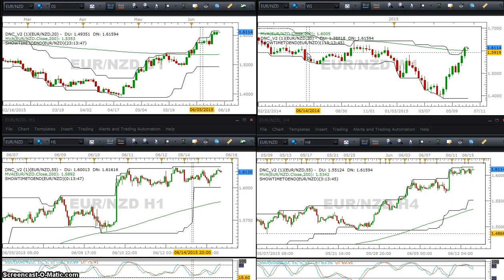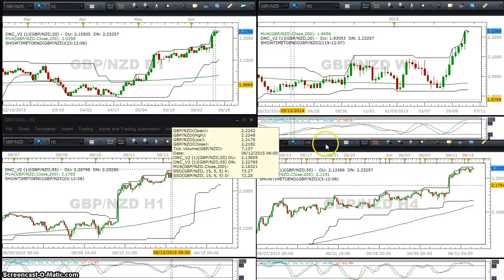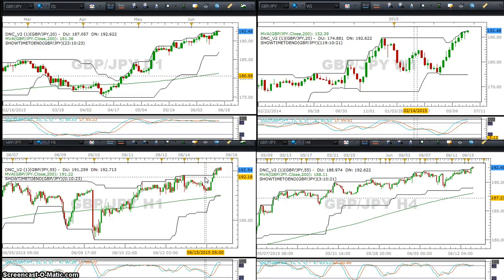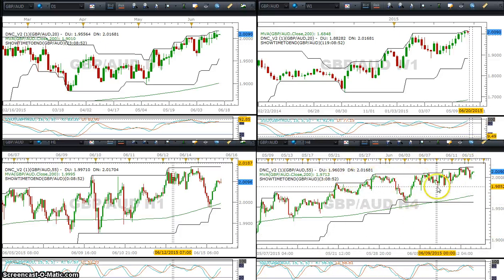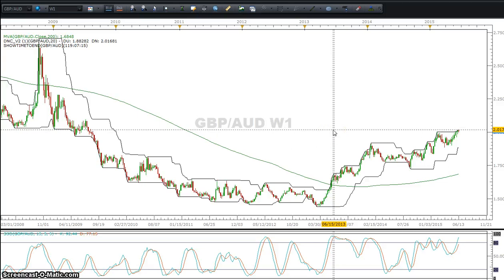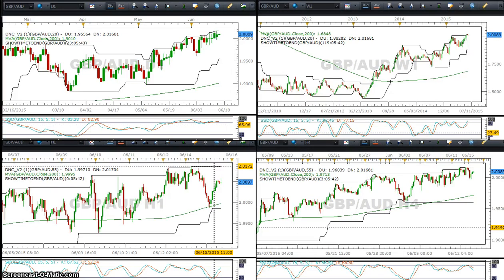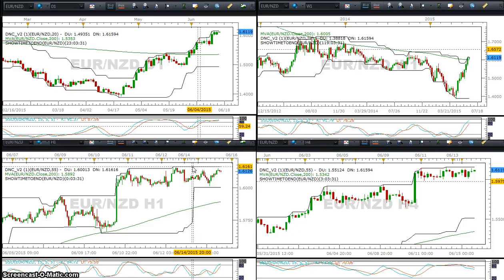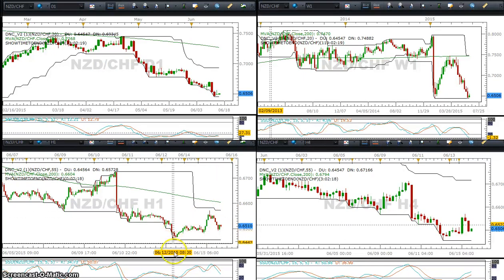Daily Drill Down June 15 2015